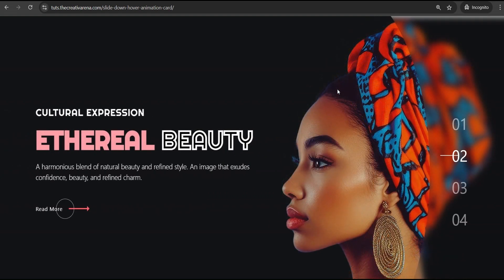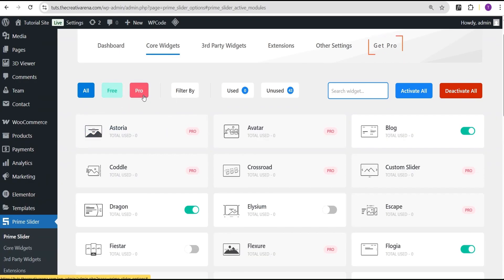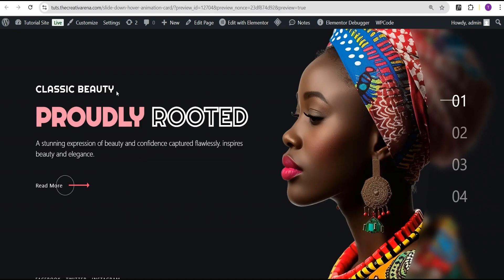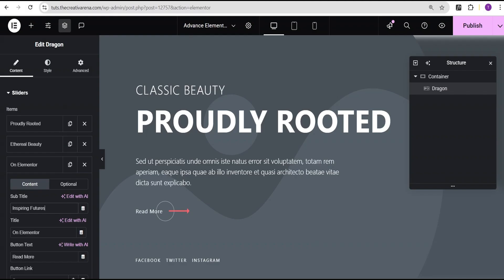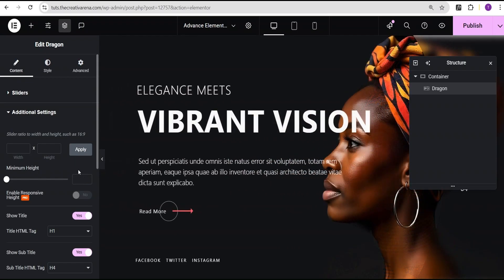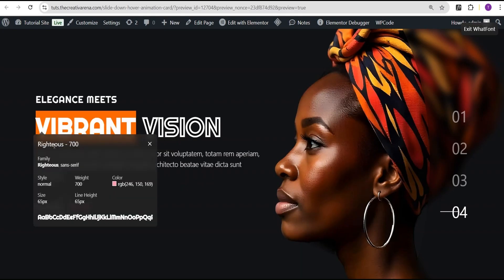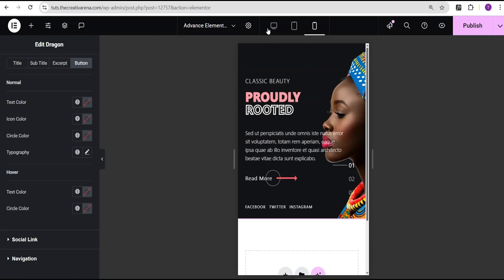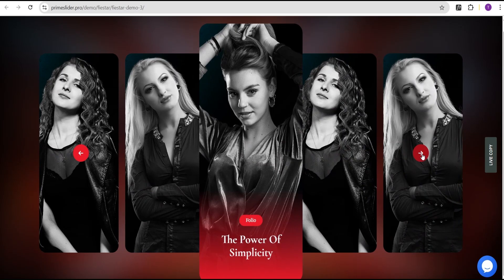Advance Elementor Slider Design For FREE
In this tutorial i will Show you how to create an Advance Elementor Slider Design and Carousel For FREE Step by Step

How to Create and Use 3D Shapes Like a Pro on Elementor For FREE | Elementor Tips and Tricks